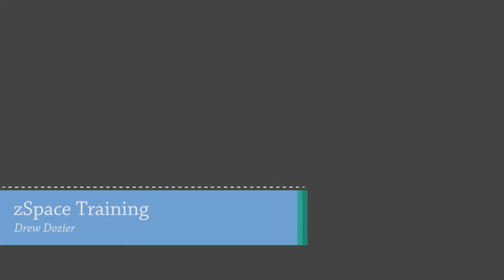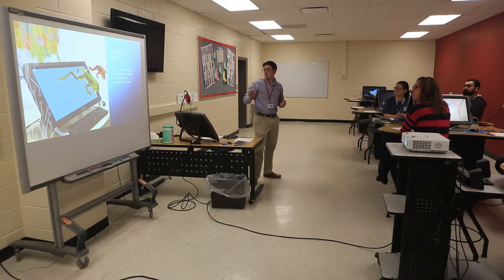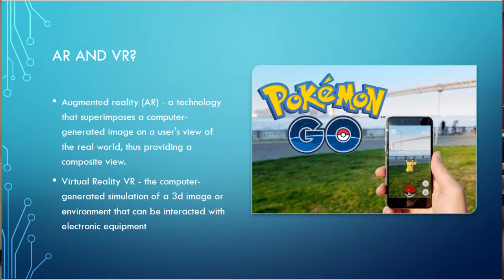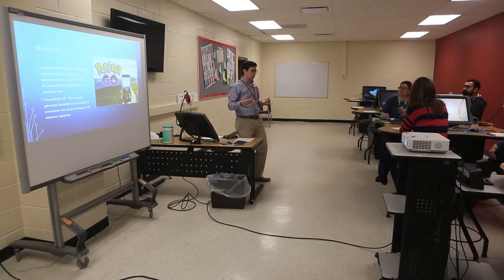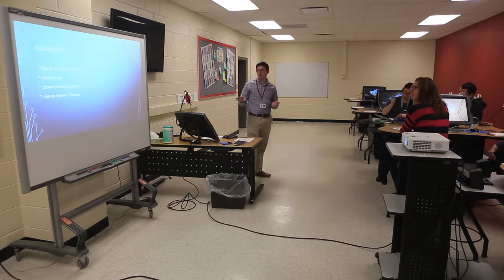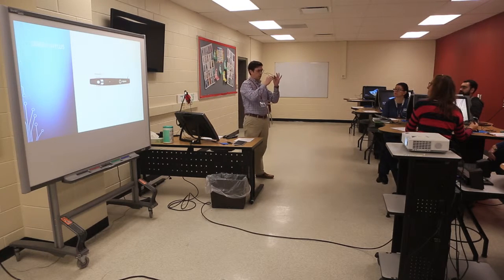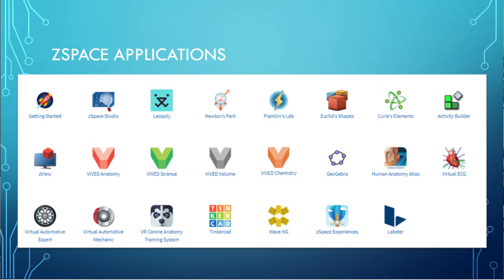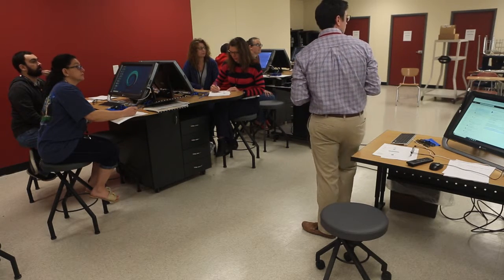690 PD Video project